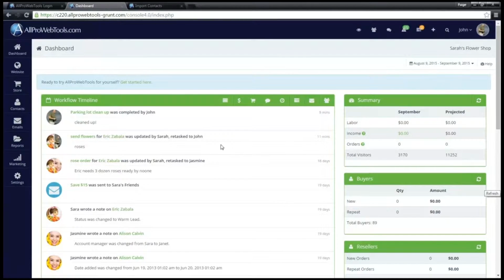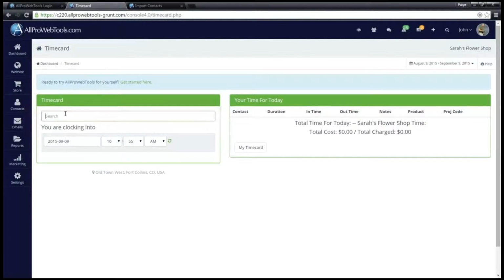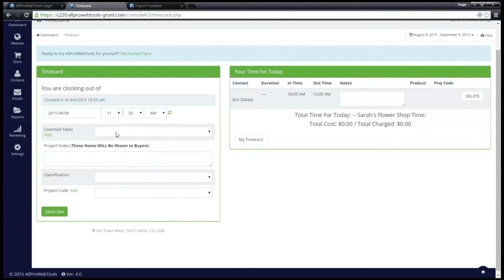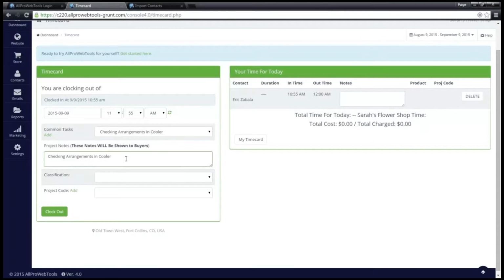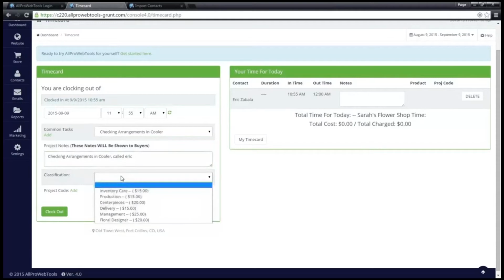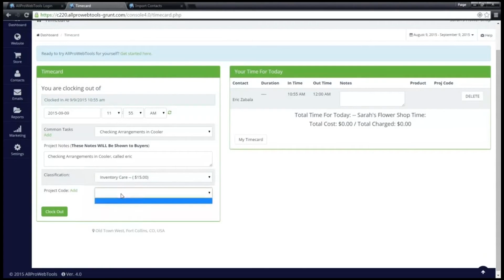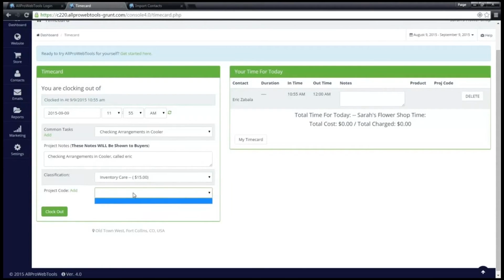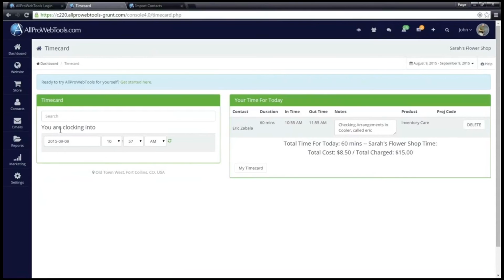AllProWebTools 4.0 timecards explained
Learn all the details of how to use timecards in AllProWebTools to track employee time per client or just for time in the office.  Print timesheets and deliver total hours to payroll.